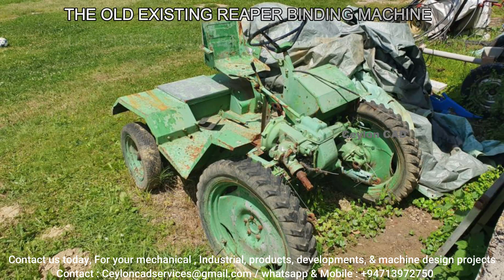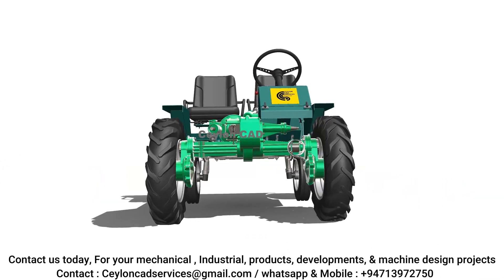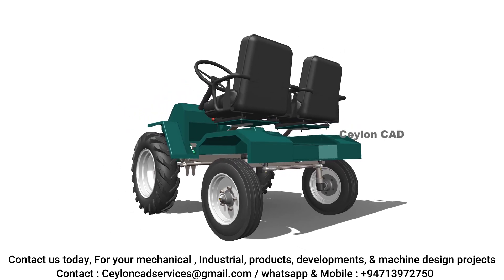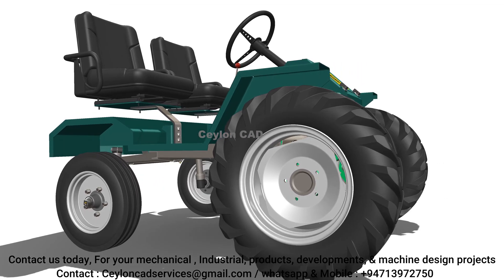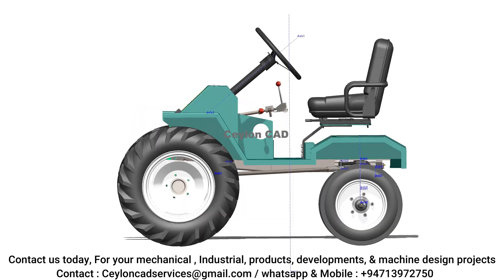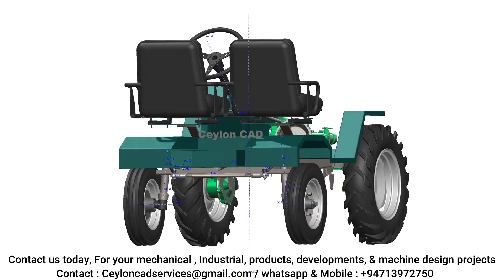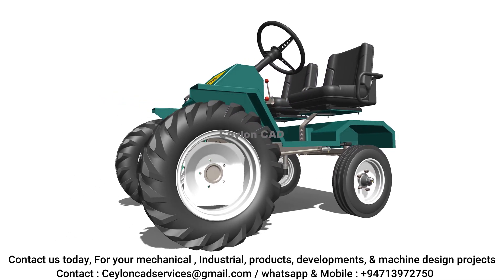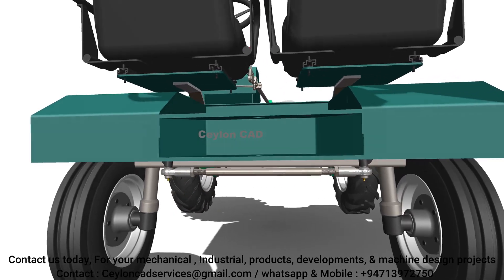Reaper Binder machine - reverse Engineering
This channel provides you with technological information on mechanical design (CAD). Mechanical Engineering design is the application of engineering principles and Mechanical engineering technologists are expected to apply current technologies and principles from the machine and product design. The Ceylon cad will provide you with new and various designs, concepts, and knowledge to design, and Solid works are used to create all videos on this channel.

Turn your ideas into reality .here is the right place for you. Please kindly Go through the below links & check out our online services.